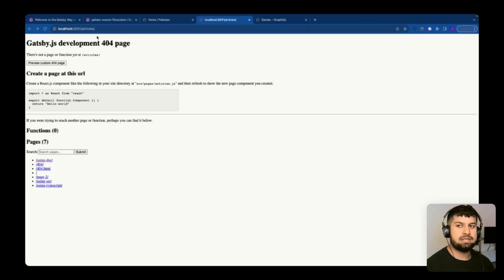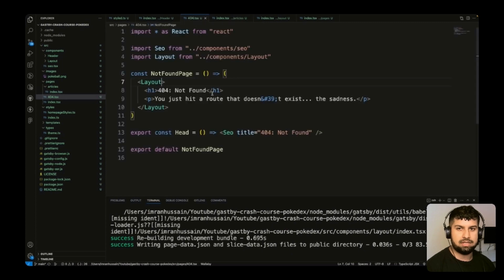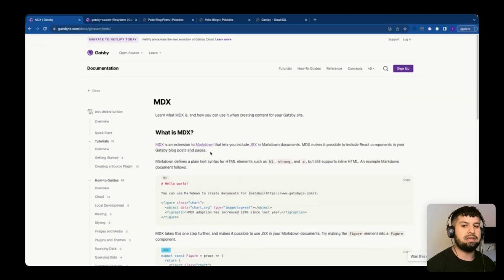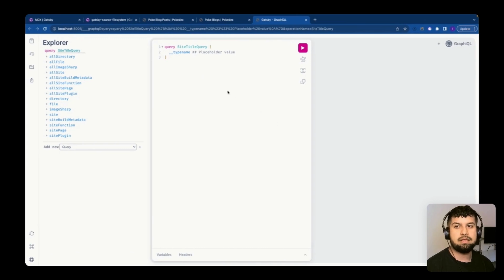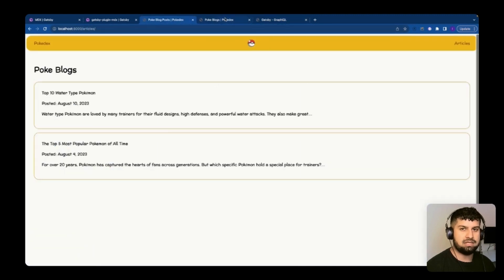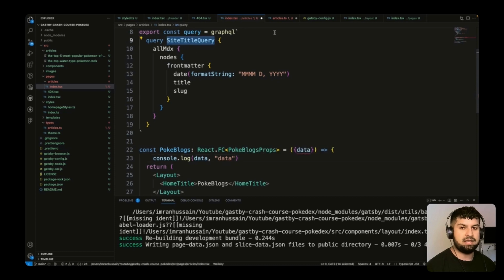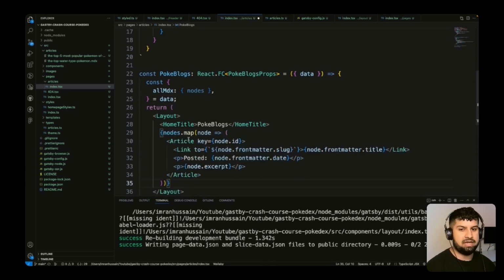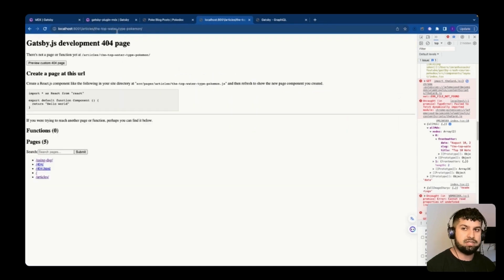6. GatsbyJS Tutorial - Fetch All Blogs from GraphiQL And render MDX Files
In this video, I query all MDX blog posts in GraphiQL and dynamically render the posts. Includes MDX implementation in Gatsby, frontmatter examples, excerpting posts, and using React to render the posts.